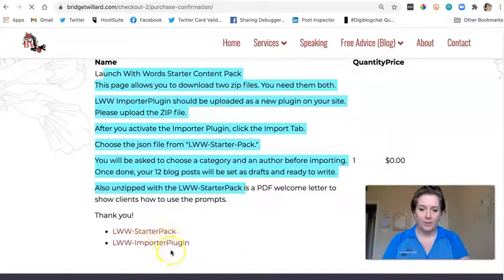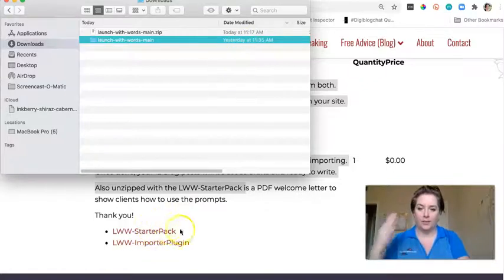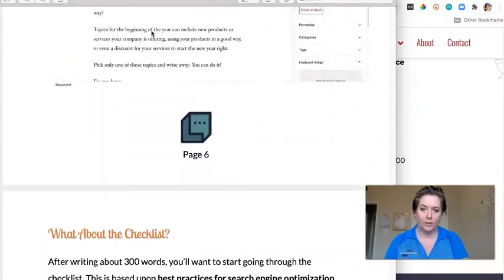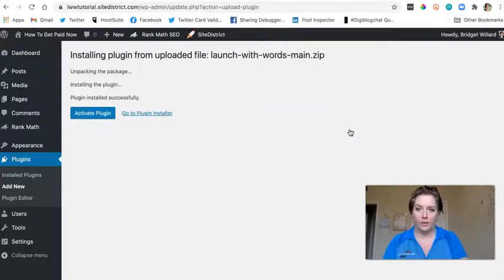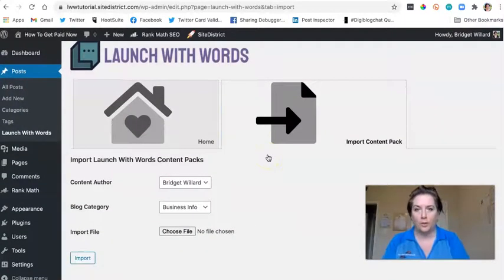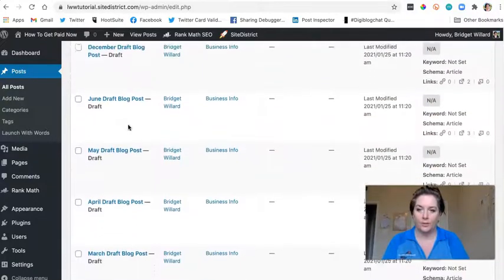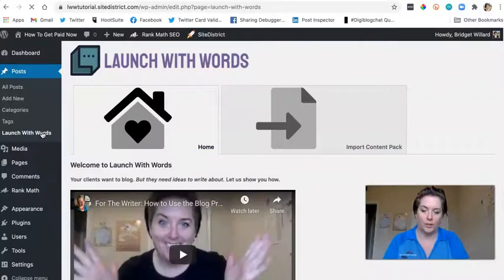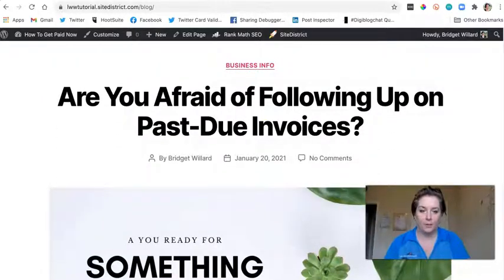How To Download and Install Launch With Words (2021)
*** Updated 3/2/22

You must get the WordPress Plugin (the importer plugin) from WordPress.org.

How Do I Install Launch with Words?

Go to the Starter Content Pack product page and download that json file.

-  Please upload the ZIP file like you would with any WordPress Plugin.
-  After you activate the Importer Plugin, click the Import Tab.
-  Choose the json file from “LWW-Starter-Pack.”
- You will be asked to choose a category and an author before importing.
- Once done, your 12 blog posts will be set as drafts and ready to write.
- Also unzipped with the LWW-StarterPack is a PDF welcome letter to show clients how to use the prompts.

Launch With Words is a new WordPress plugin that combines the experience of a small business writer with blogging prompts to encourage you to publish once a month.

Publish.

Easy!

Wie installiere ich Launch mit Wörtern?

Wechseln Sie zur Produktseite Starter Content Pack.

Auf dieser Seite können Sie zwei Zip-Dateien herunterladen. Du brauchst sie beide.

LWW ImporterPlugin sollte als neues Plugin auf Ihrer Site hochgeladen werden.
- Bitte laden Sie die ZIP-Datei hoch.
- Nachdem Sie das Importer-Plugin aktiviert haben, klicken Sie auf die Registerkarte Importieren.
- Wählen Sie die JSON-Datei aus "LWW-Starter-Pack".
- Sie werden vor dem Import aufgefordert, eine Kategorie und einen Autor auszuwählen.
- Sobald Sie fertig sind, werden Ihre 12 Blog-Beiträge als Entwürfe festgelegt und können geschrieben werden.
- Mit dem LWW-StarterPack wird auch ein PDF-Begrüßungsschreiben entpackt, das den Kunden zeigt, wie sie die Eingabeaufforderungen verwenden.

Launch With Words ist ein neues WordPress-Plugin, das die Erfahrung eines Kleinunternehmensautors mit Blogging-Eingabeaufforderungen kombiniert, um Sie zu ermutigen, einmal im Monat zu veröffentlichen.

Befolgen Sie die Anweisungen.

Veröffentlichen.

Einfach!